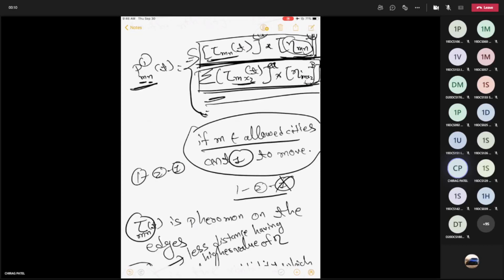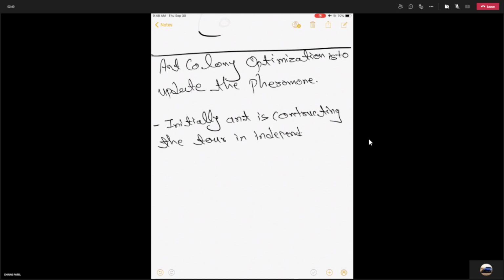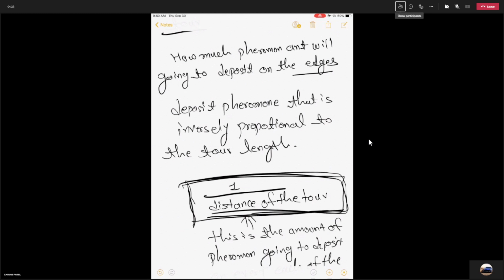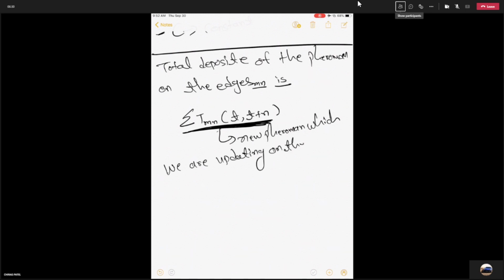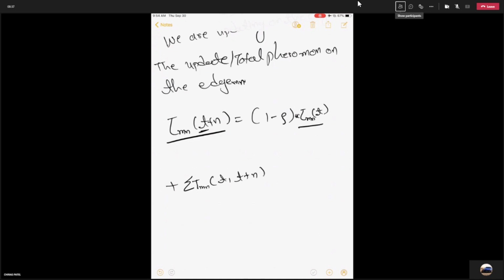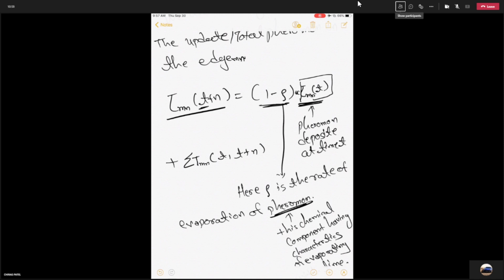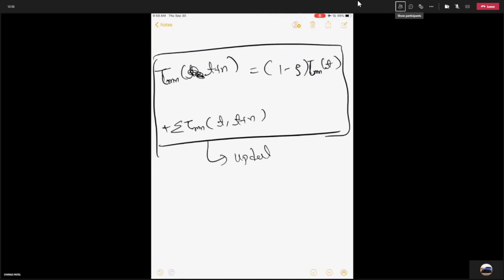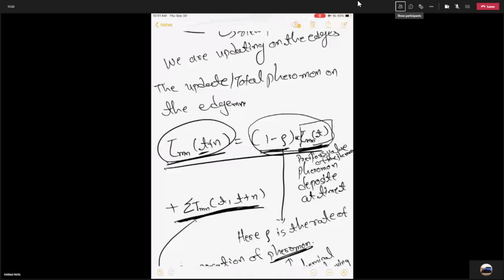AI Lec (CIP) ~ 30-Sep-21